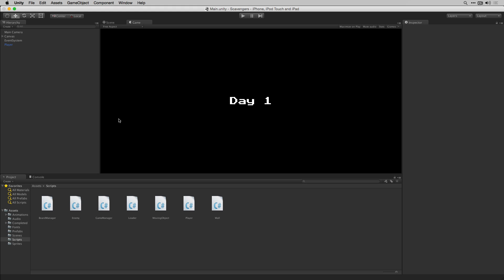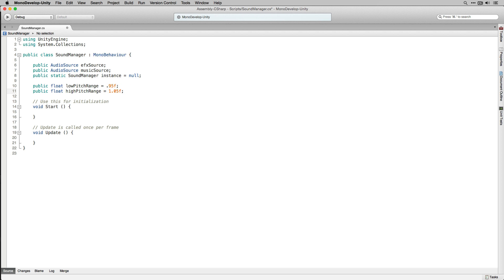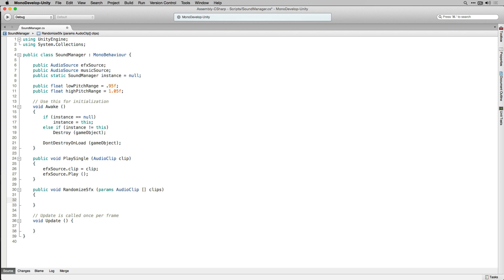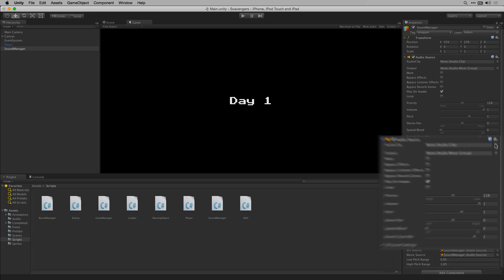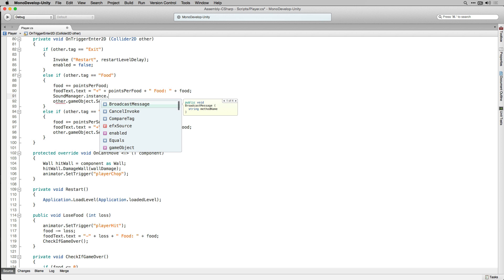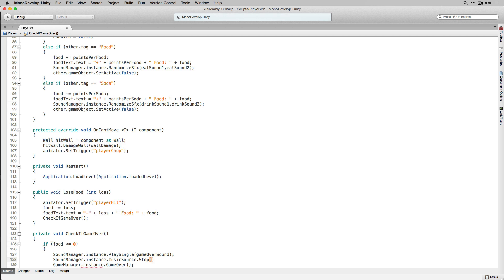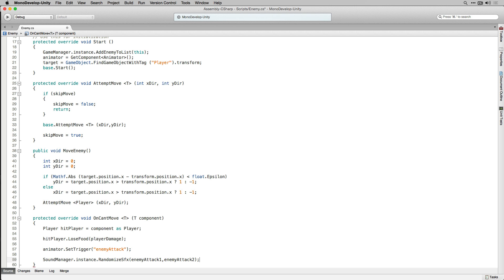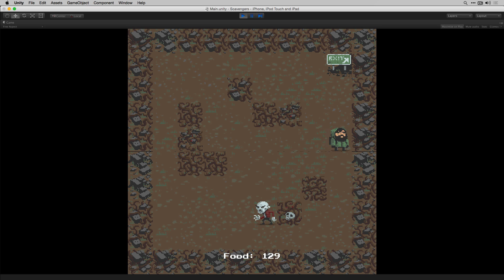2D Roguelike 13 of 14 : Audio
This is part 1 of 14 in which we add sound effects, music and a sound manager script to control them.